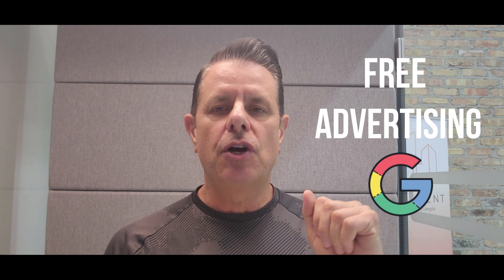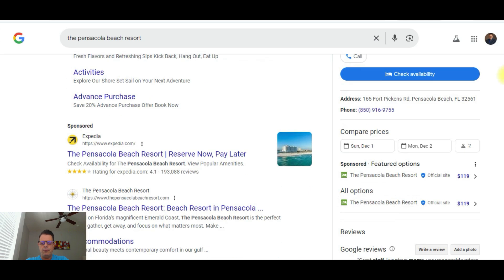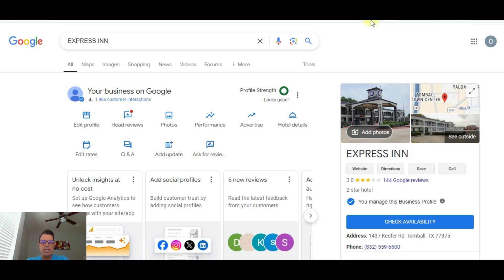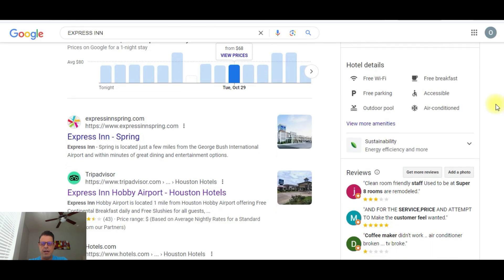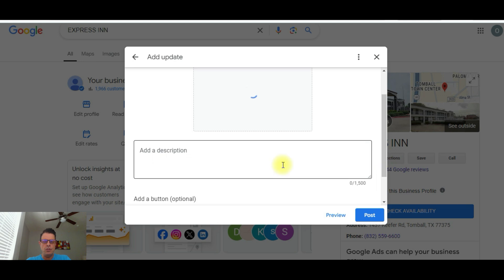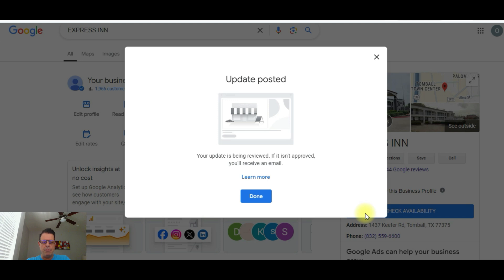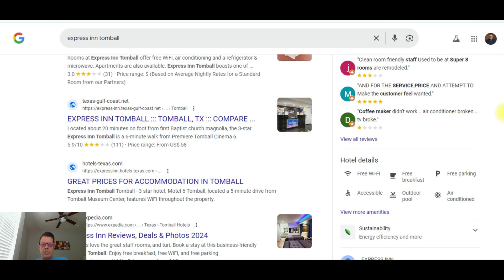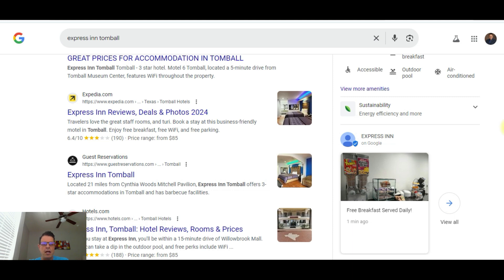How to Advertise on Google for Free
If you own or operate a hotel, motel or short term rental (Air BNB), the opportunity to advertise online for free is a rare find, but I found it for you on Google!  That's right Google offers free advertising to any business with a Google listing but most owners do not know it's available.  In this short video I show you step by step where to find it and how to access it and how to add it for your business.